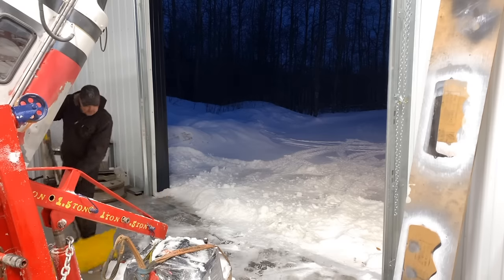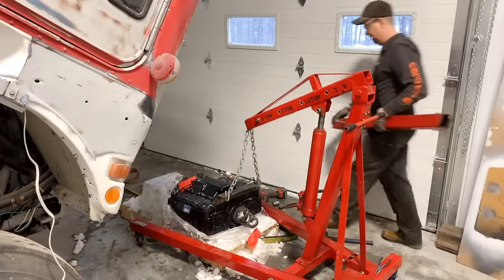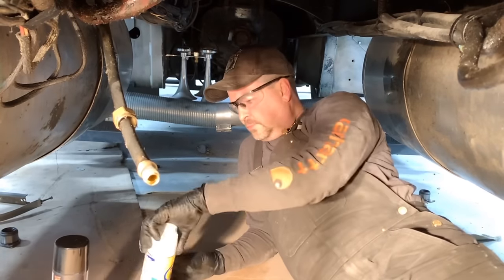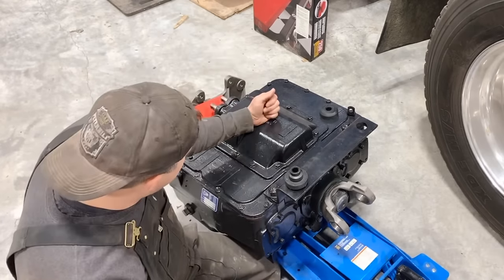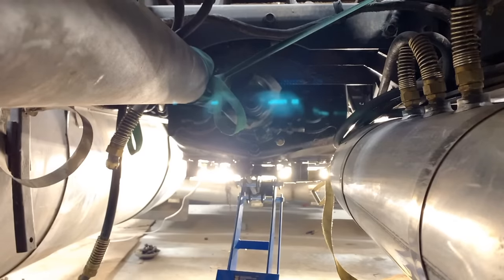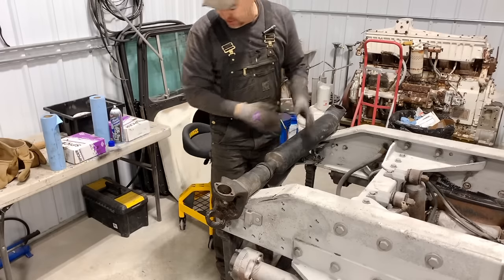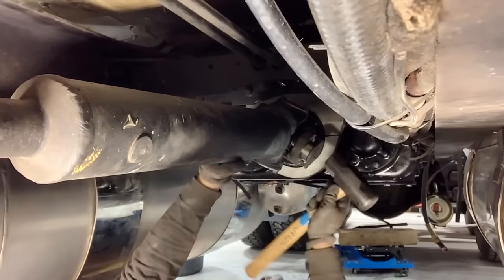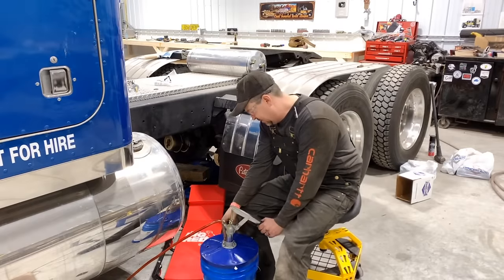Peterbilt 359 Restoration Ep.68 You Don’t Need Proper Tools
So now that the 4-speed auxiliary transmission is back from its rebuild at the Gear Center (thanks Josh!) its time to get it back in the truck.  Once I solved how to get it in the shop and mounted on the trans jack, I then discovered I had to modify some Peterbilt engine mounts to make them work on the rear support.  Then my dad came over and help build me some new work benches.  Then I finish up by putting new u-joints on the forward driveshaft and installing it in the truck and then adding some new 50 weight synthetic transmission oil.  Ready for another million miles!

Enjoy watching the progress of this ongoing Peterbilt 359 restoration the Kenworth W900A Smokey and the Bandit tribute project, and the upcoming IronDuke Kenworth K100 cabover I’m planning to build up like the one used in the 70’s trucking movie High Ballin’ with Jerry Reed and Peter Fonda.

Mailing Address:
TwinStick Garage
Alberta, Canada
T8E 2A1